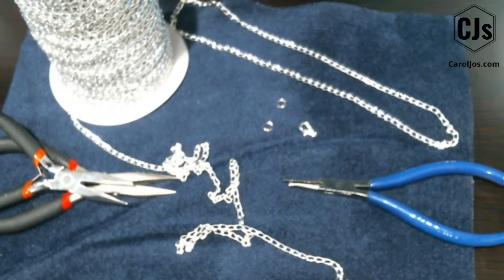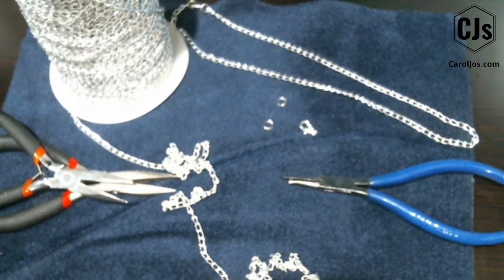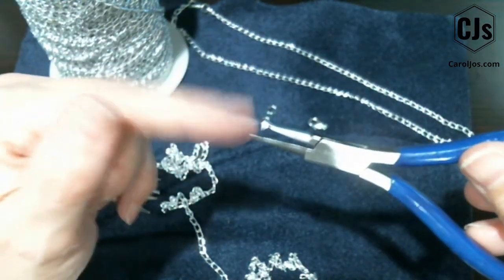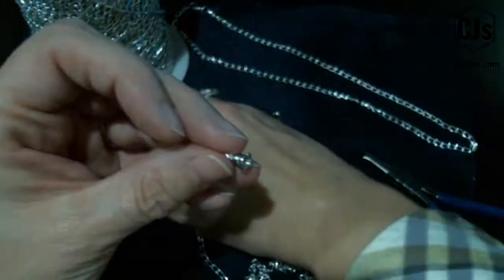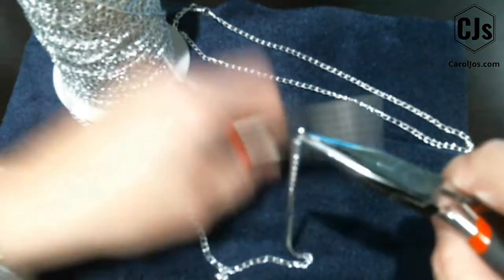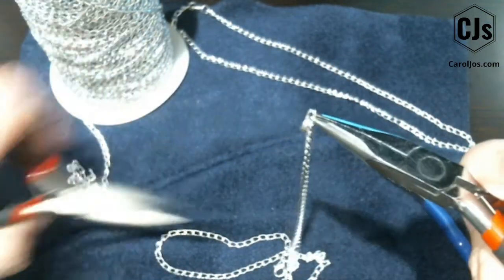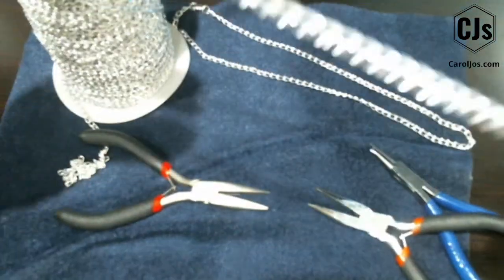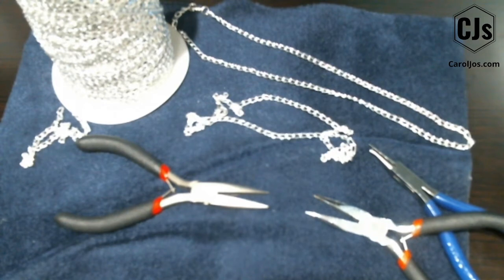Chain Necklace Tutorial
Learn how to make a chain necklace.   The items you need to make it are chain, two 6mm split rings and a 10 - 14 mm lobster clasp.  Tools are a ruler, two flat nose pliers and a split ring tool.